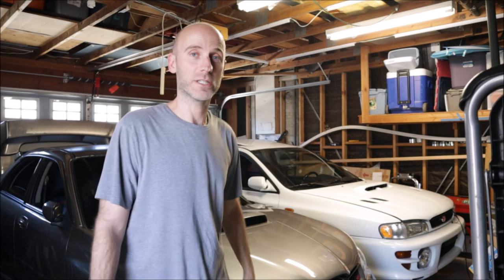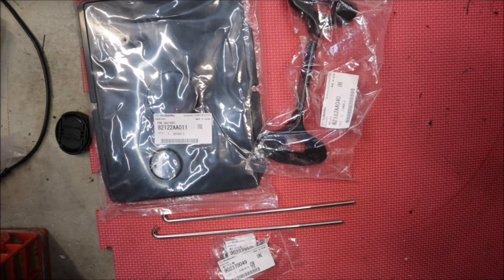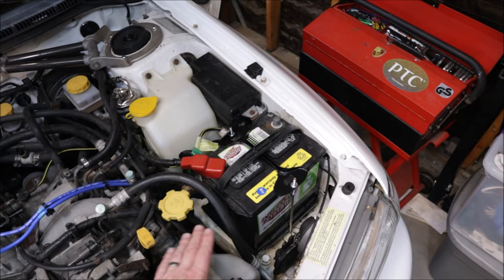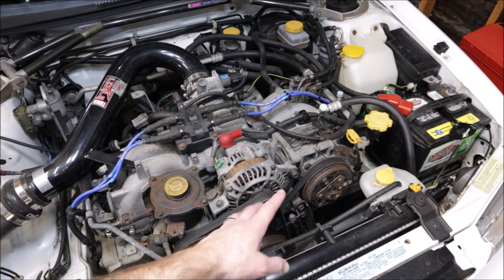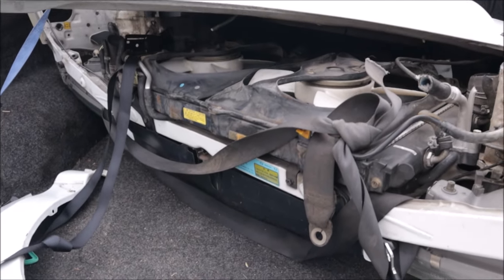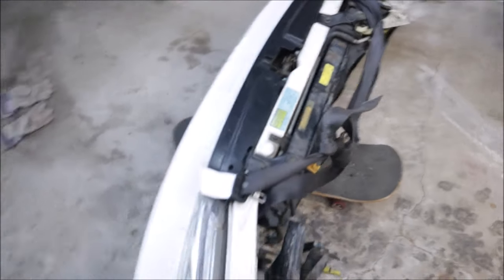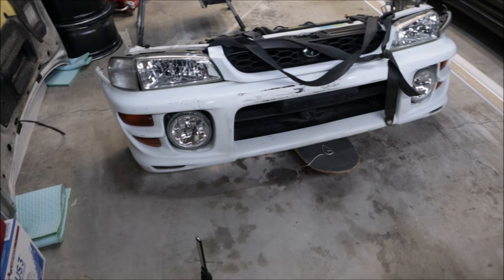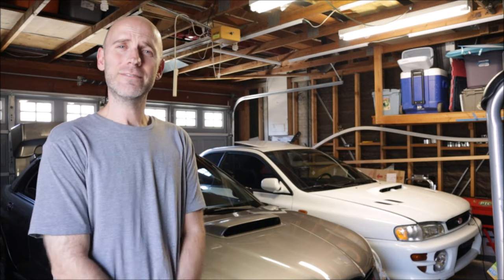Impreza 2.5RS GC8 Rebuild Part 5. Safety First!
Part 5 of the Impreza 2.5RS GC8 build. This 80k mile, clean title beauty, is not as pretty as I originally thought. I guess we all have some ugly on the inside!